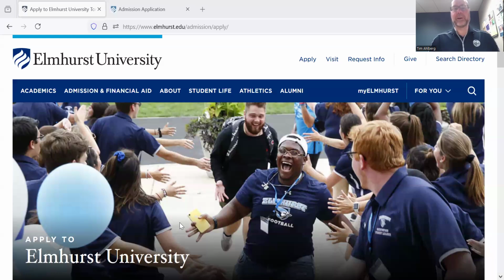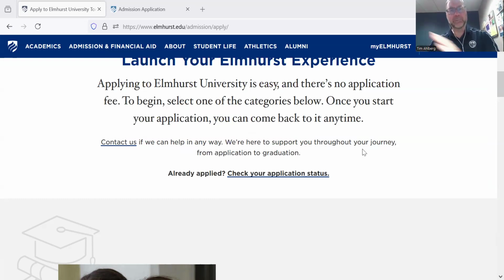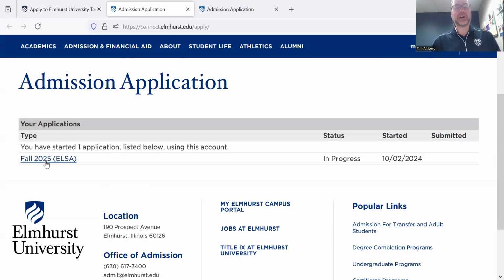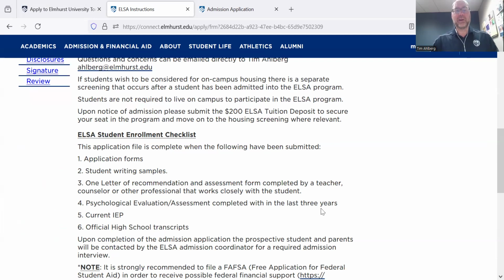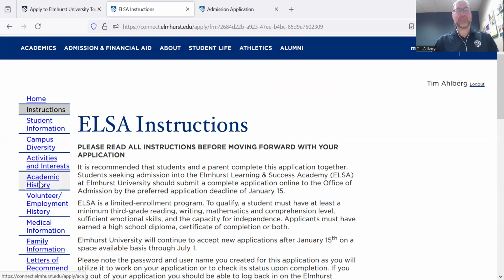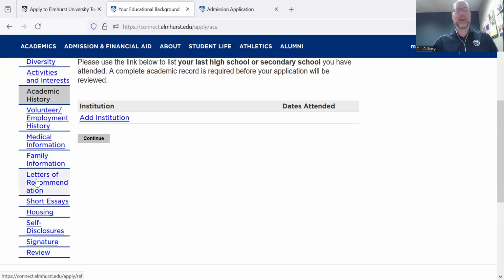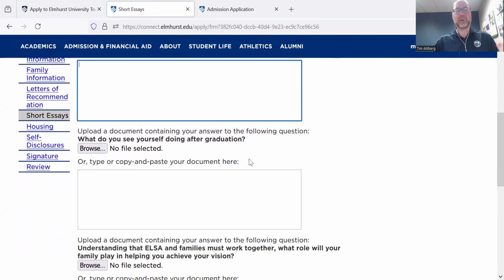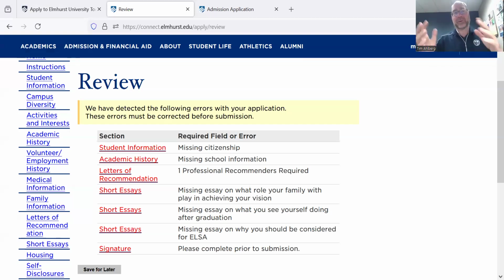How to Complete the ELSA application at Elmhurst University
2024 edition!

Tim Ahlberg, Associate Director of Admission at Elmhurst University, takes you through the Elmhurst Learning and Success Academy (ELSA) application process.